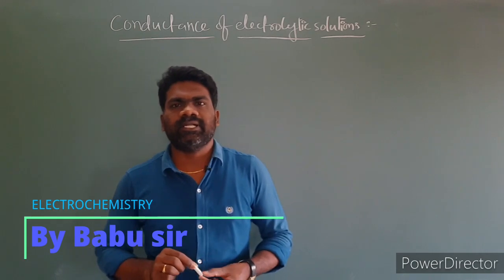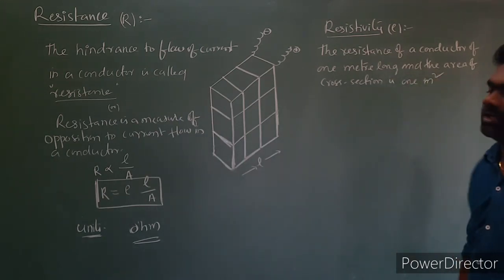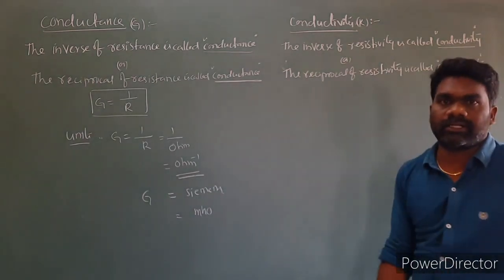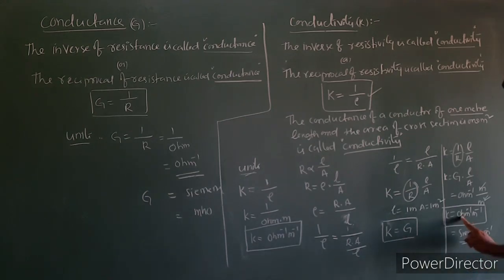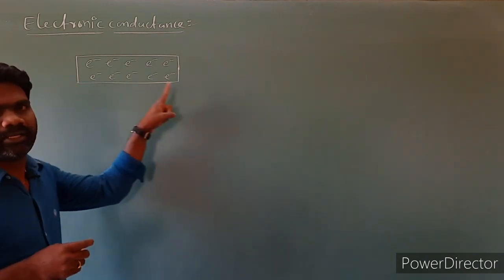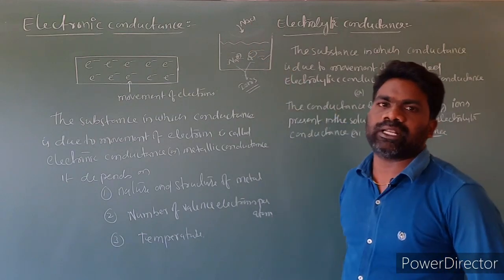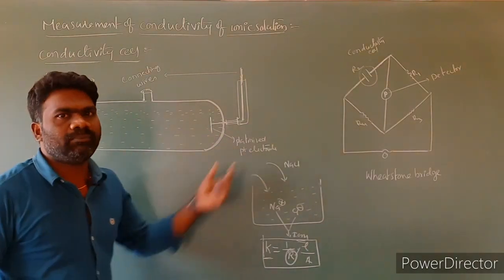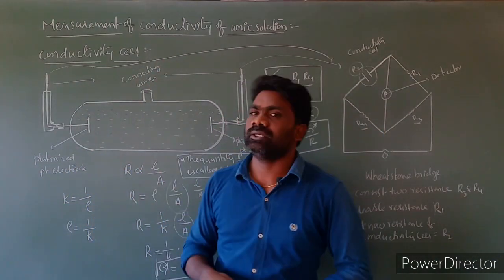Lecture 3.5 ELECTROCHEMISTRY